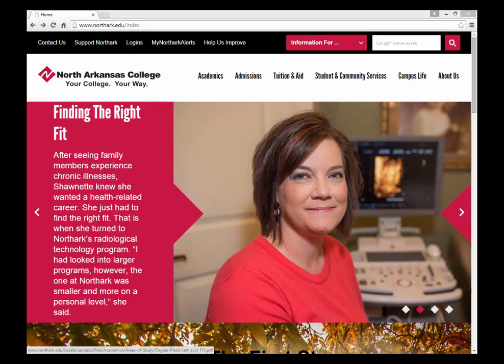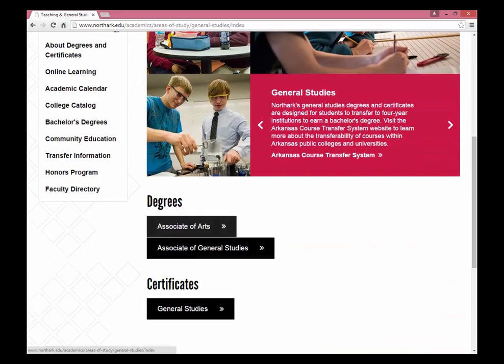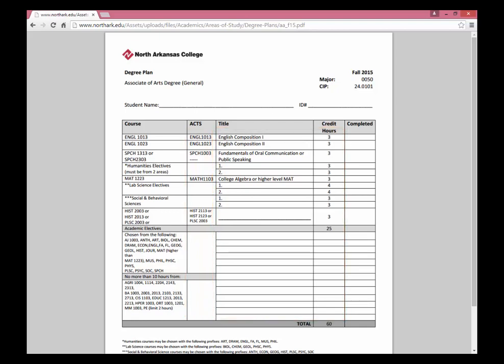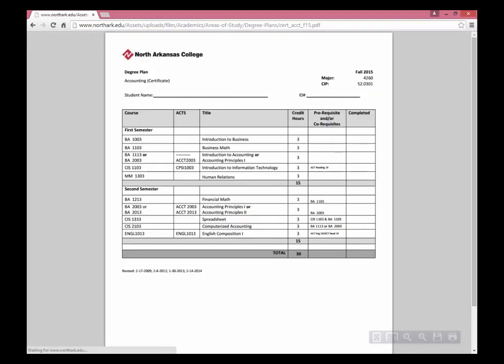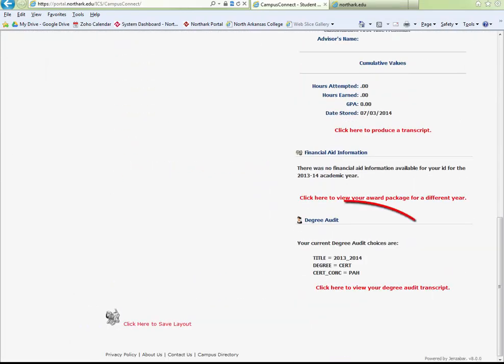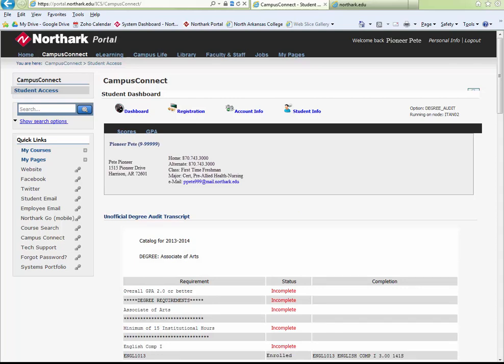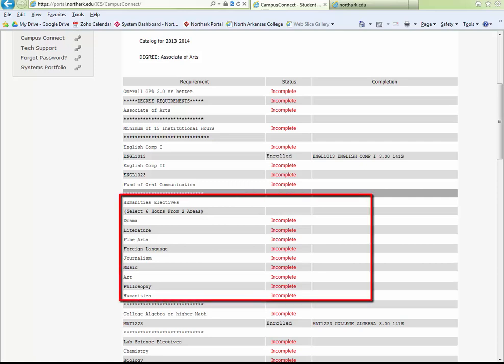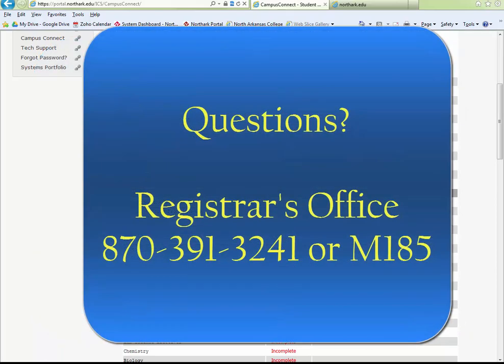Degree Plan Degree Audit_